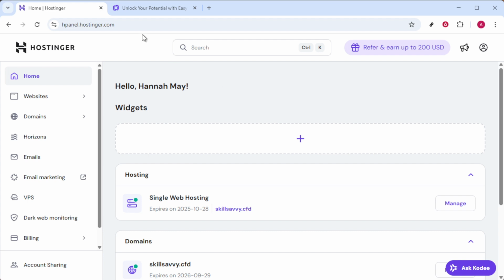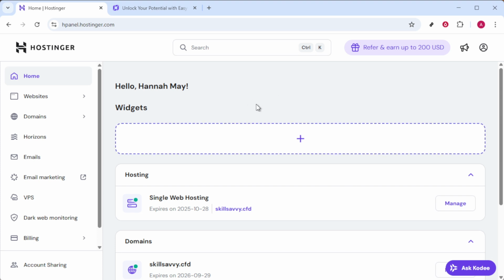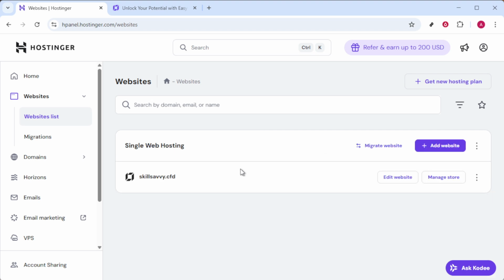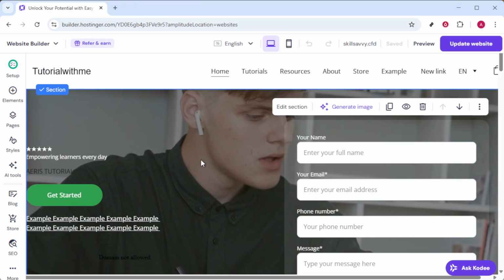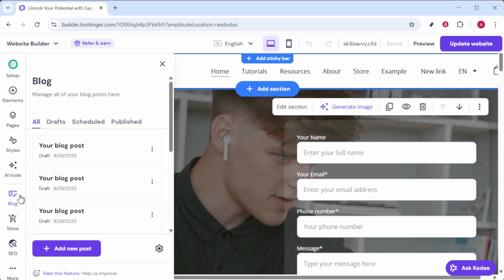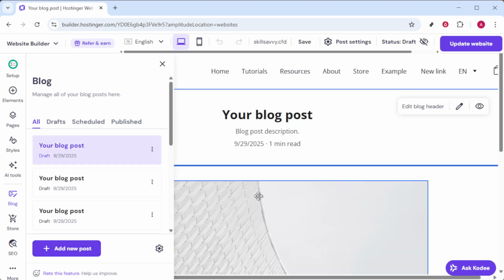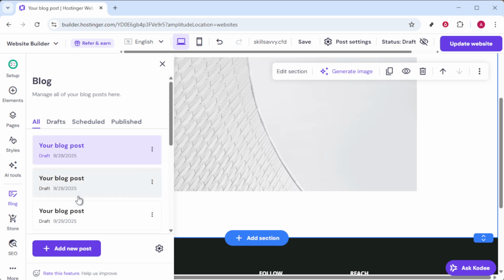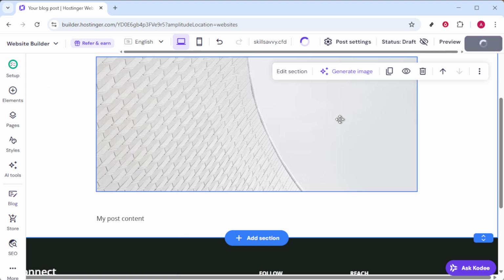How To Create A Blog In Hostinger Website Builder | Quick Tutorial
In this quick tutorial, you’ll learn how to create a blog in Hostinger Website Builder step by step. This guide will show you how to choose a template, customize your design, add blog posts, and publish your website easily.

✅ Create a blog in Hostinger Website Builder
✅ Customize design and add blog posts

Perfect for bloggers, beginners, and website creators who want to start a blog quickly using Hostinger Website Builder.